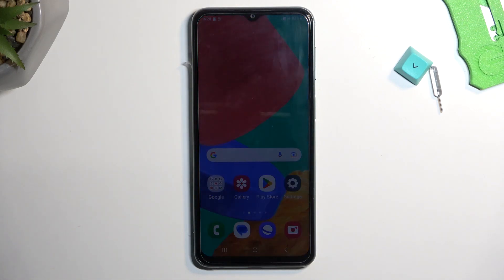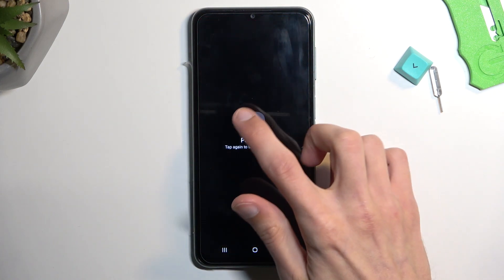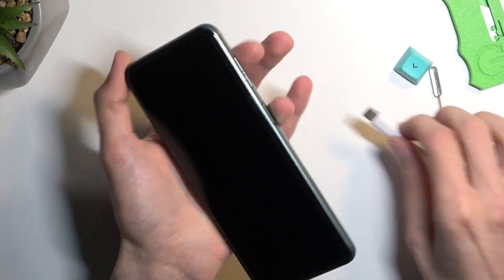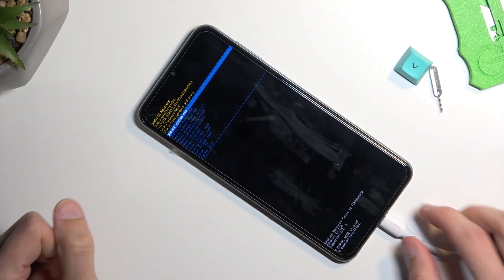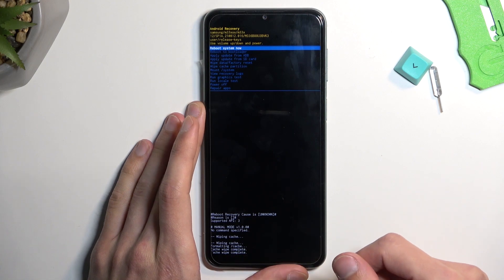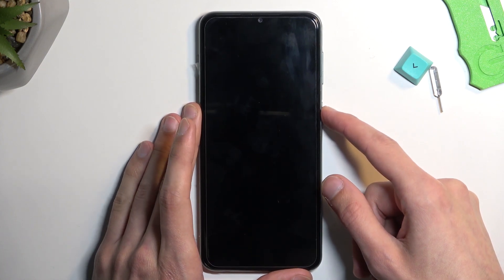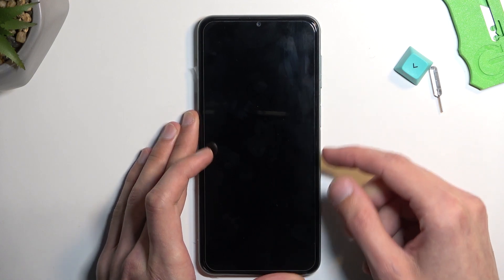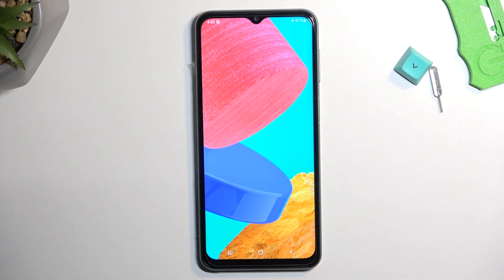How to Wipe Cache Partition in Samsung Galaxy M33 - Clear Cache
Find out more about clearing cache in Samsung Galaxy M33:
Welcome. If you want to know how to clear the cache on Samsung Galaxy M33, you should watch our movie. You will be shown how to access the recovery mode and how to wipe the cache partition from there. Finally, you will learn how to quit it and back to normal mode. If you want to know more about your Samsung Galaxy M33, visit our YouTube channel.

How to perform the wipe cash partition in Samsung Galaxy M33? How to clear the memory cache in Samsung Galaxy M33? How to reset the cache in Samsung Galaxy M33?